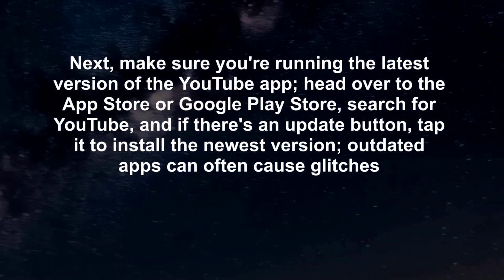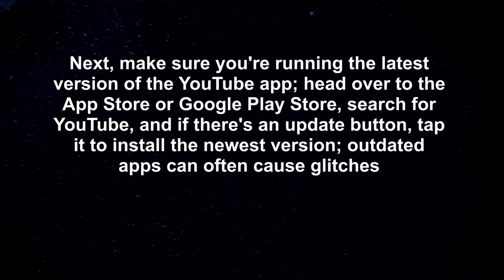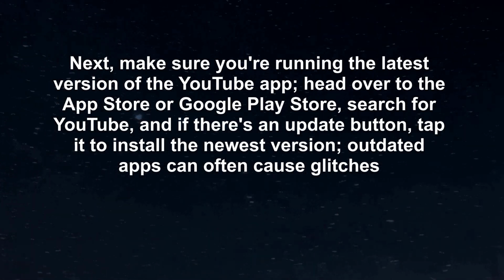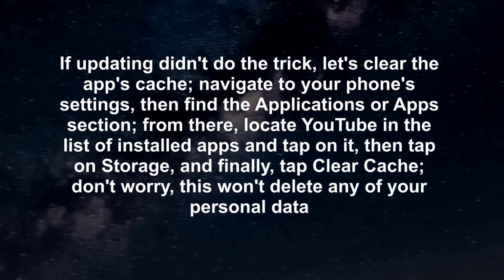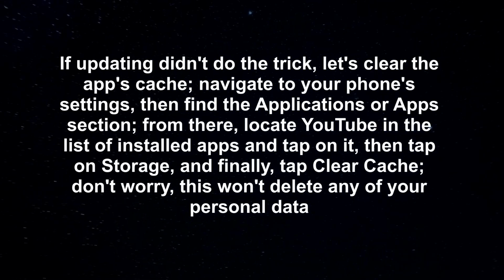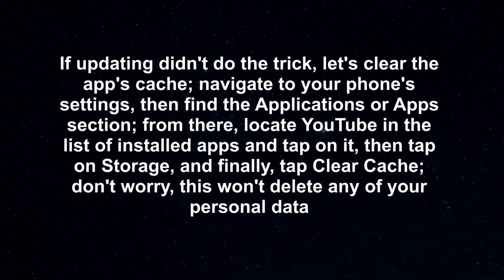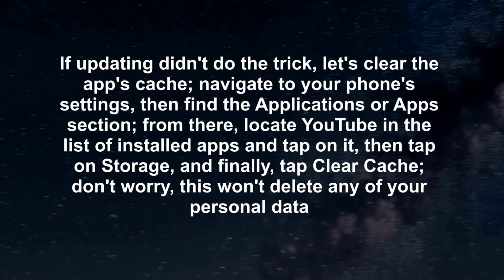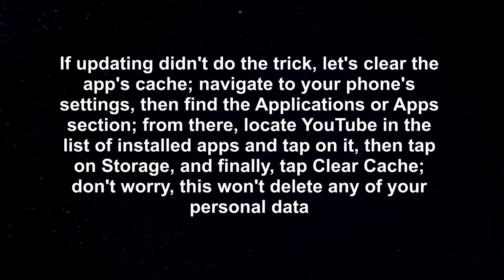FIX YOUTUBE SHORTS GLITCH - Julia'sTutorials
FIX YOUTUBE SHORTS GLITCH outlines potential solutions to common glitches or problems encountered while watching YouTube Shorts, such as buffering issues, playback errors, or display problems, by suggesting troubleshooting steps like clearing cache, updating the app, or checking internet connection to ensure smooth viewing experience.

00:00 Intro
00:04 Force Close and Reopen the App
00:14 Update the YouTube App
00:23 Clear the App's Cache
00:33 Check Internet Connection
00:41 Restart Your Phone